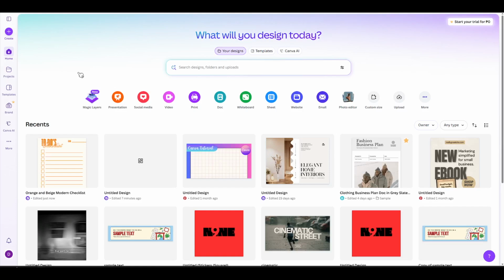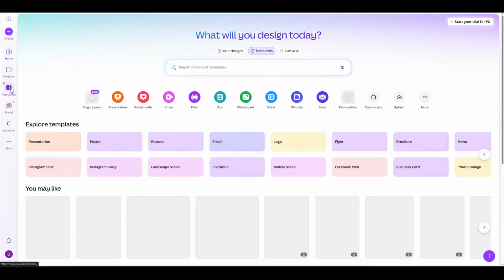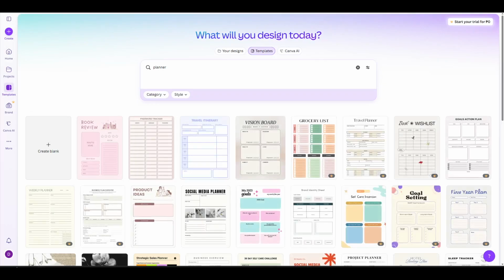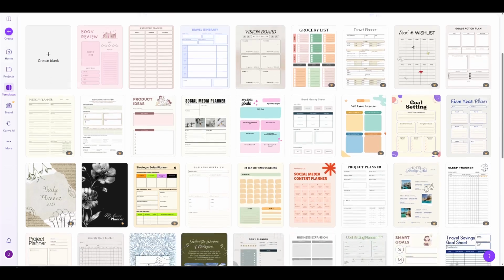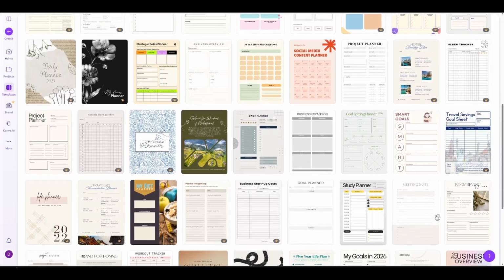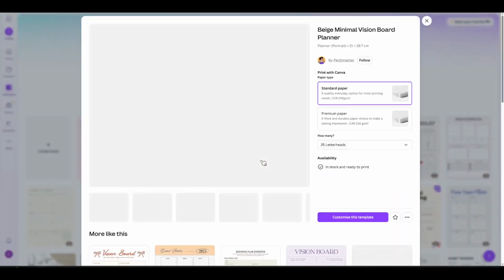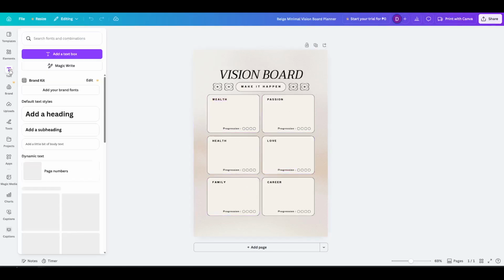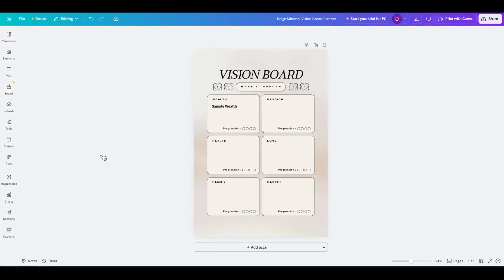How to Create a Planner in Canva – The Easy Way | Canva Tutorial 2026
Learn how to create a planner in Canva the easy way in this updated 2026 step-by-step beginner tutorial. Discover how to use Canva templates, customize pages, add sections, and design a functional digital or printable planner for productivity, scheduling, and goal tracking.

how to create a planner in canva, canva planner tutorial, canva planner templates guide, canva digital planner tutorial, canva printable planner design, canva productivity planner, canva planner customization tips, canva beginner tutorial, canva 2026 tutorial